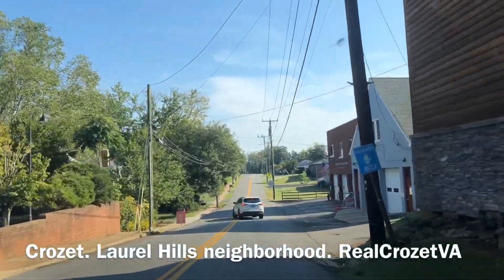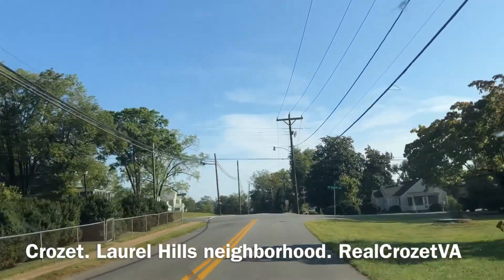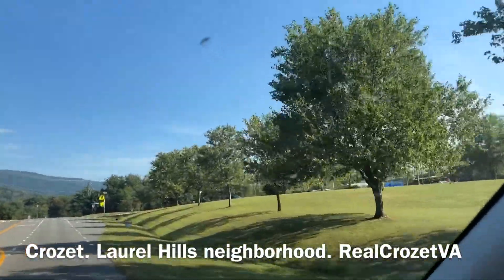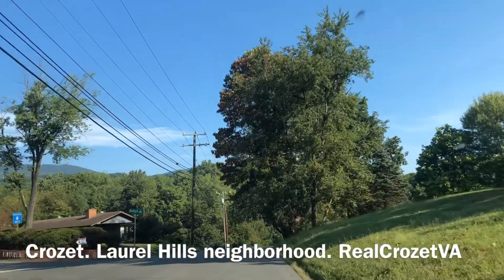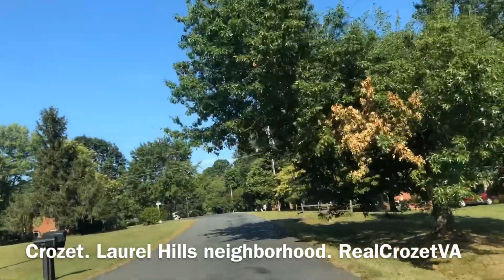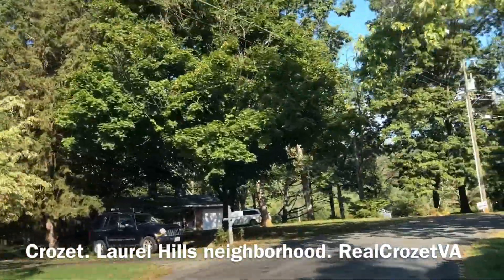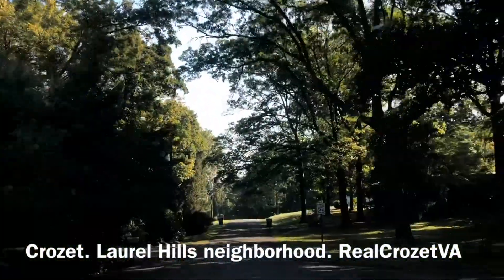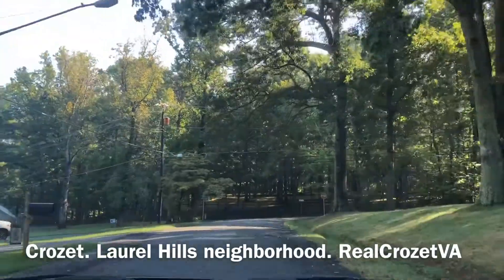Laurel Hills neighborhood - Crozet, Virginia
Laurel Hills neighborhood video, by Jim Duncan, Associate Broker at Nest Realty in Crozet and Charlottesville, Virginia.